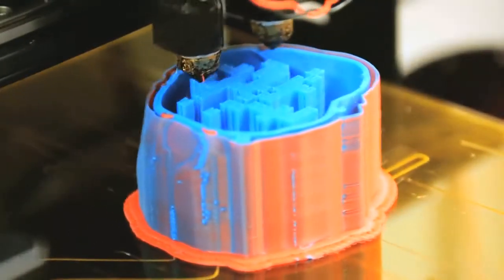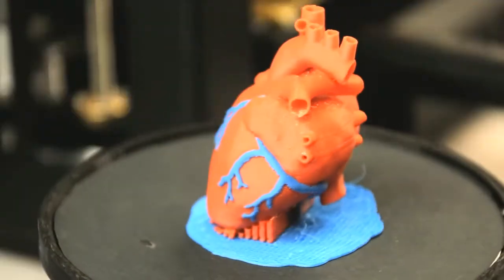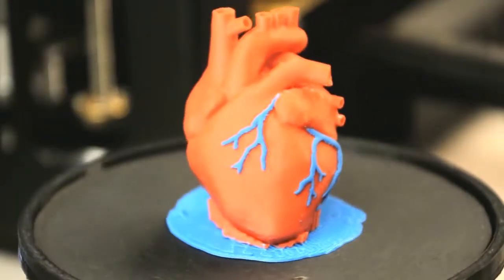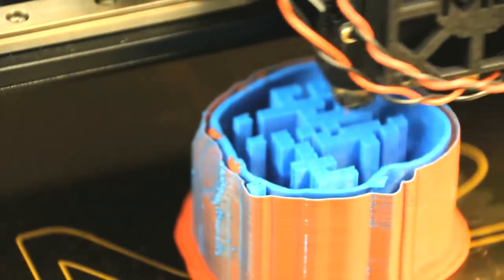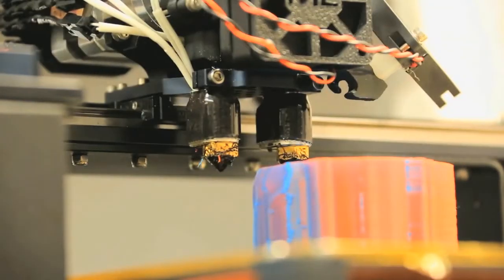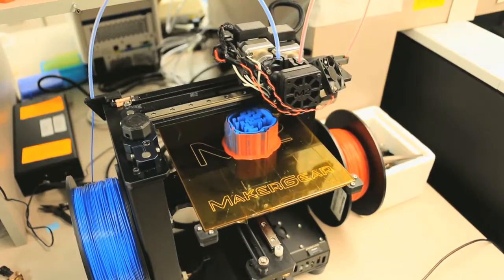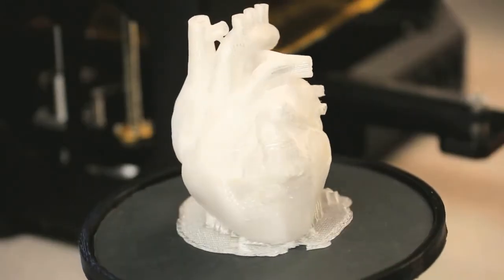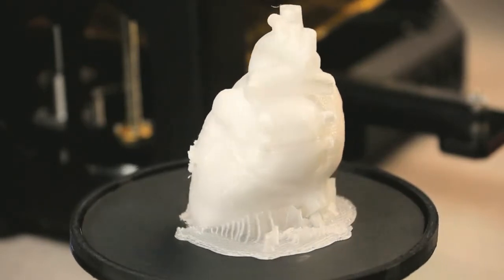Development of 3D Printing Hearts Will Help Surgeons Learn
Dr. Dinender Singla, of UCF, talks about how 3D printing hearts can help surgeons see physical composition of disease.